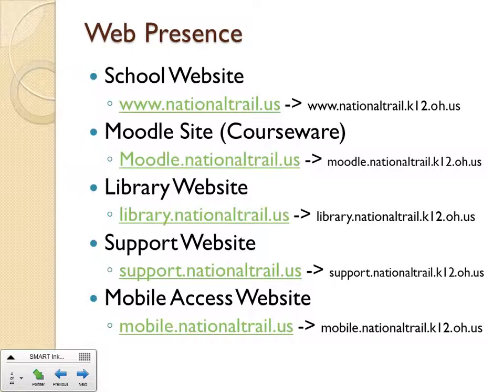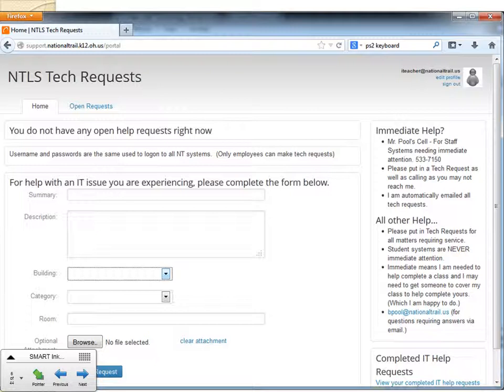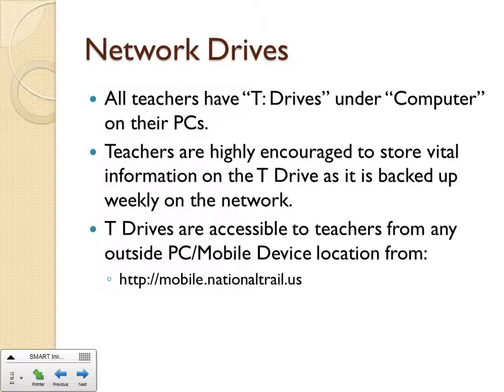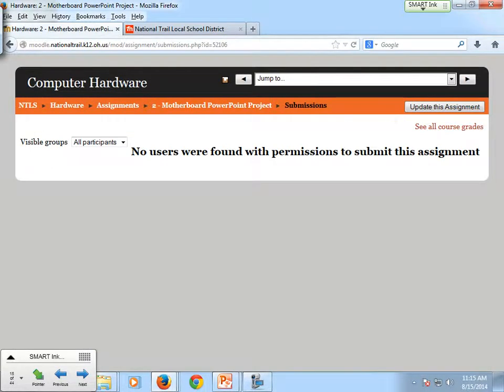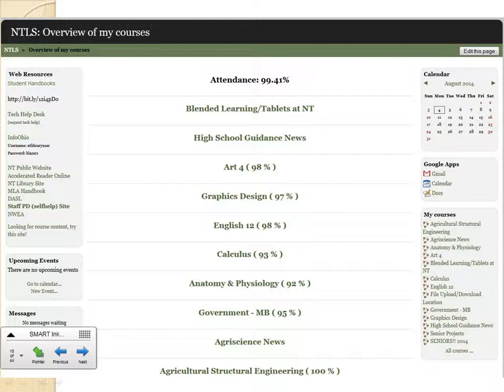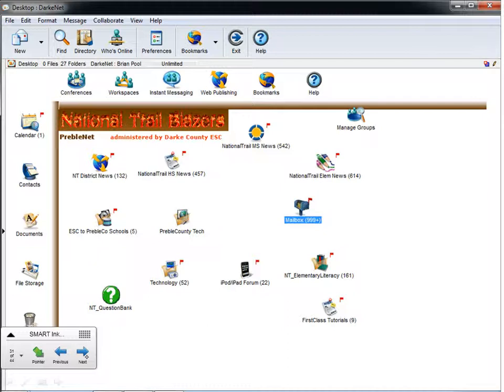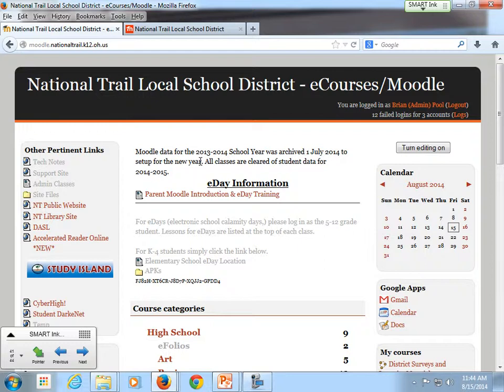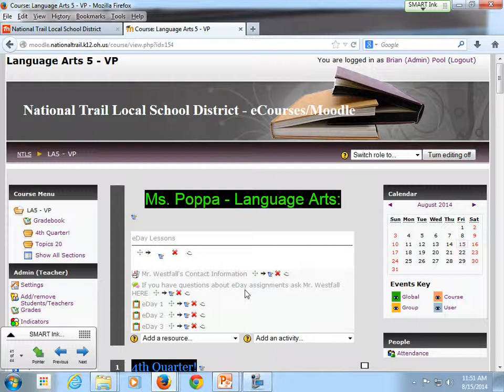New Staff Technology Introduction 2014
This is the 1 hour introduction to everything Tech at NTLS that is given the day before school starts for new teachers.  It is and introduction just so you know some of what we have.  It is by no means an explanation of everything tech at NTLS.